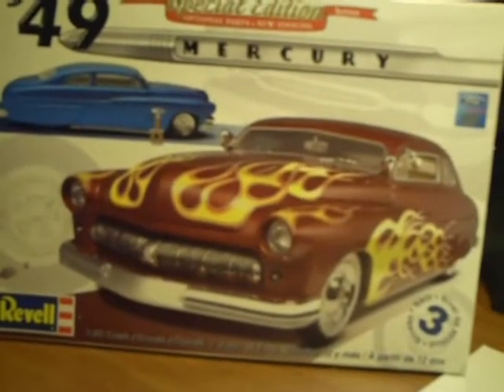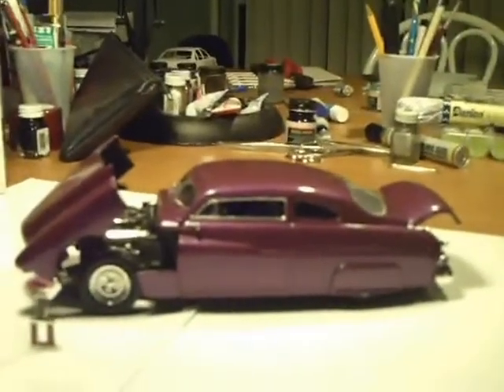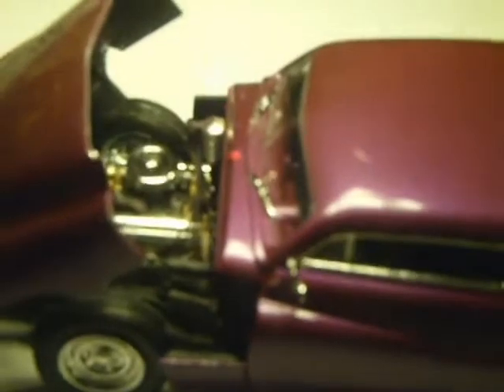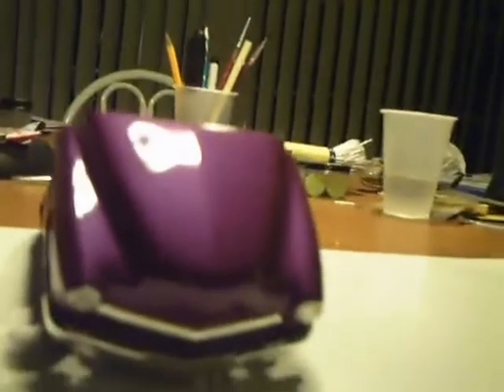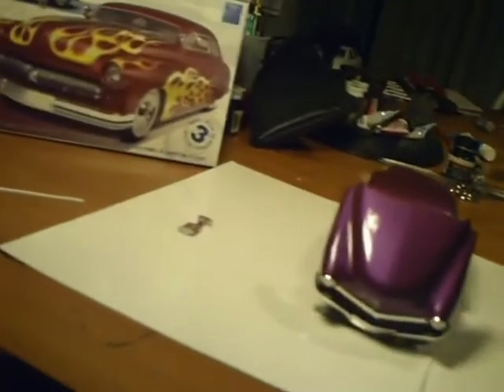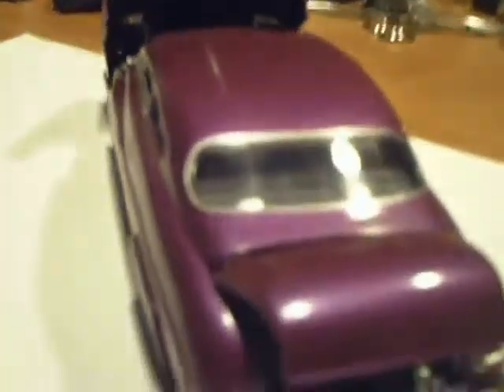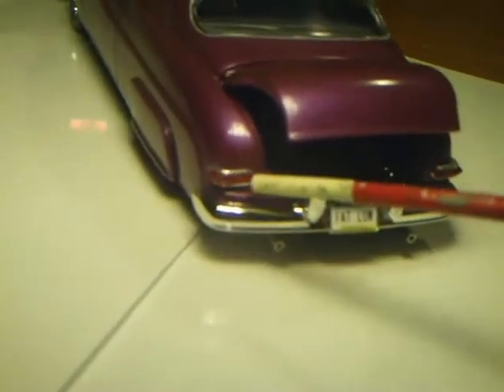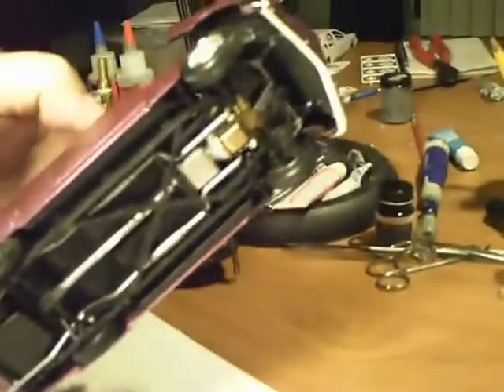49 special edition merc complete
it's done